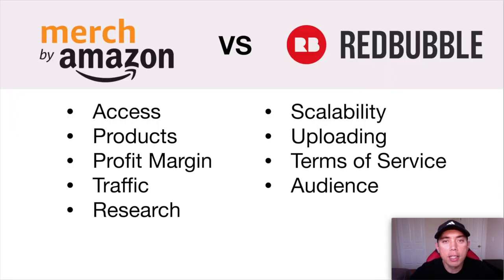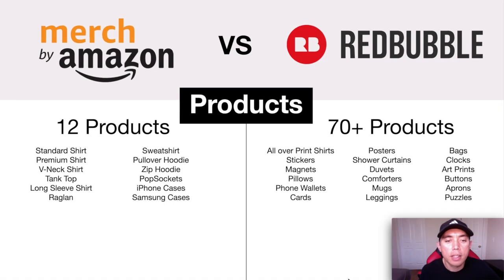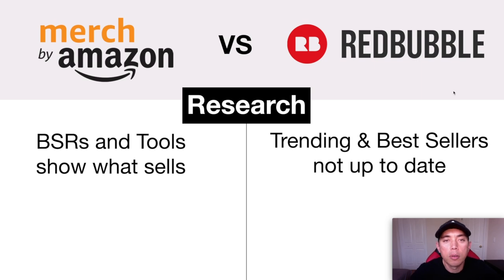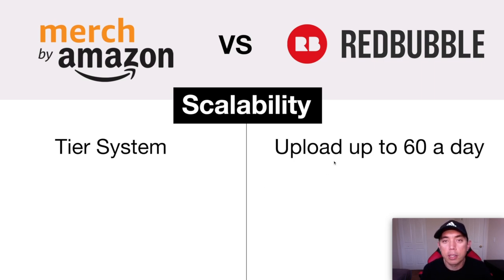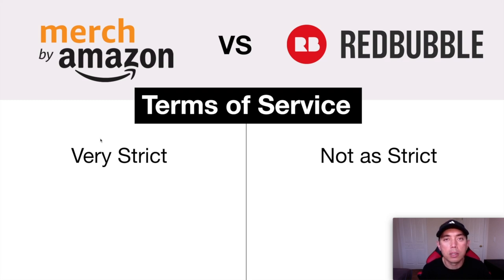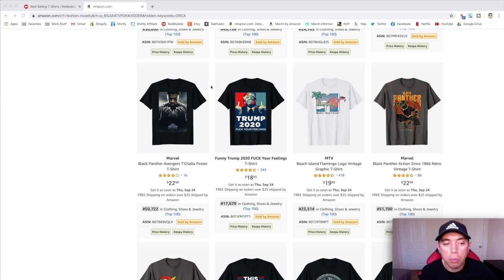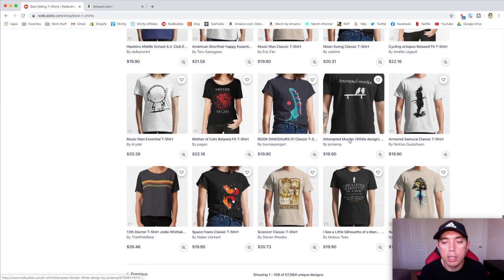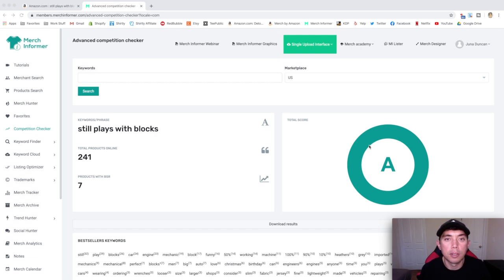Merch by Amazon vs RedBubble! What are the differences? Which one is right for you?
I mainly do videos about Merch by Amazon and RedBubble and get asked which is better. Well it really depends on your goals. In this video I break down the main differences and show you the different audiences. Merch by Amazon is made to grow a print on demand business easily. RedBubble is a great platform for artists like graphic designers, painters & photographers to put their art on products and sell them.

Sell t-shirts and Phone Cases on Amazon with Merch by Amazon

PRINT ON DEMAND TOOLS I USE

My Etsy Store: